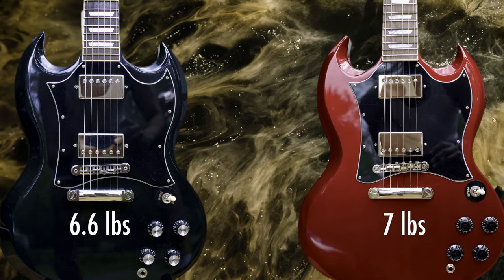Gibson vs Epiphone CLEAN TONES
➙ Dunlop Jazz III KL picks (1.38mm)
➙ Ernie Ball Instrument Cable

CAFFEINE RIG!

Shipping Address:
Jay Franco